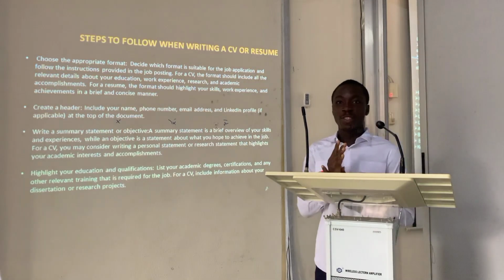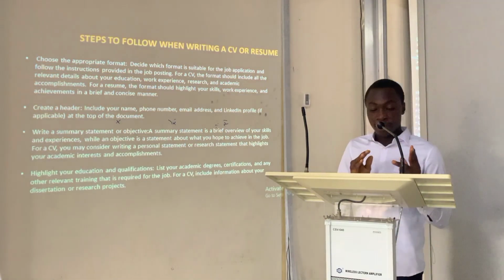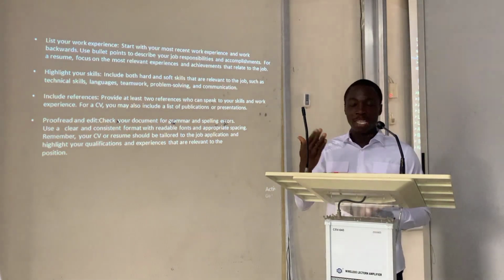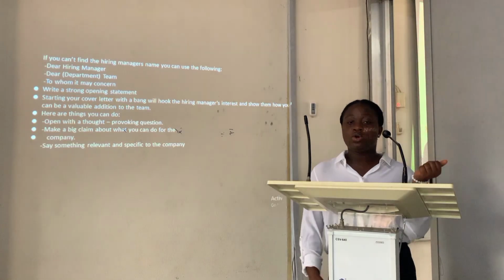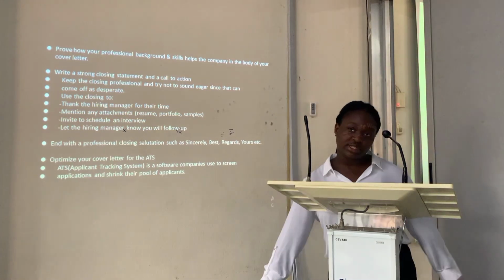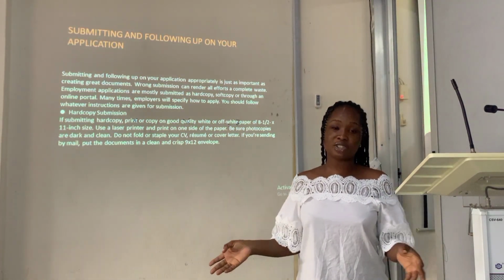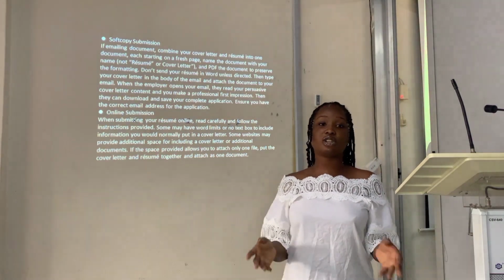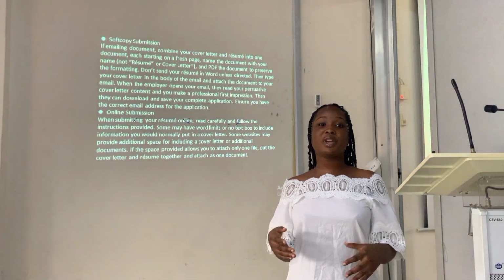Group 10(Department of Finance)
Group Discussion on Employment Communication for FBA 223(Business Communication)